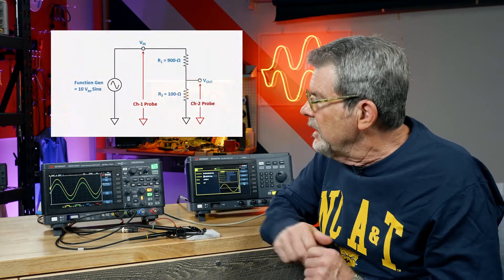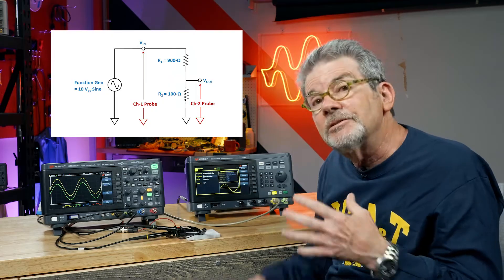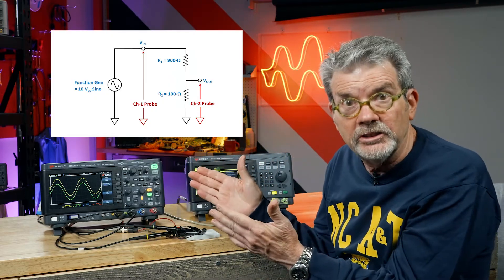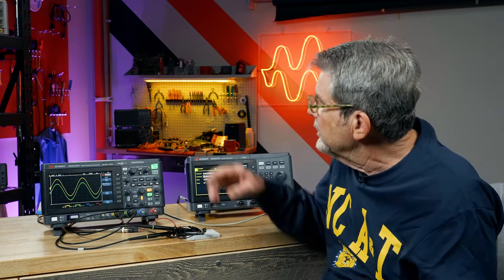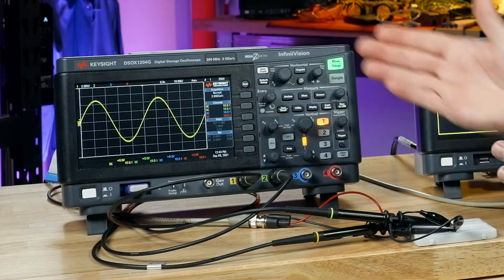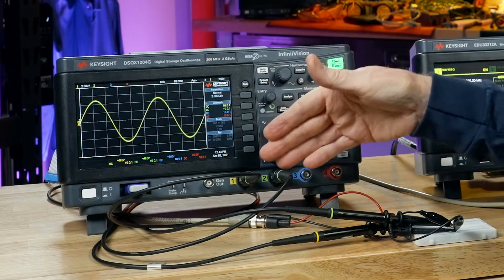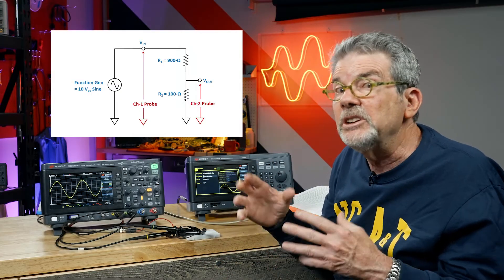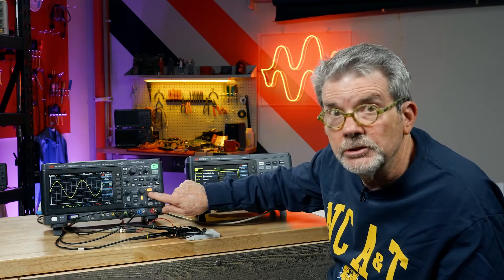Lesson 2: Scaling Waveforms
Learn how to properly scale waveforms on the oscilloscope’s display using vertical scaling controls (V/div), horizontal scaling controls (s/div), and trigger level. This lesson also shows engineering student how to make quick estimated voltage and timing measurements based on multiplying scaling factors times the number of divisions that a waveform covers.